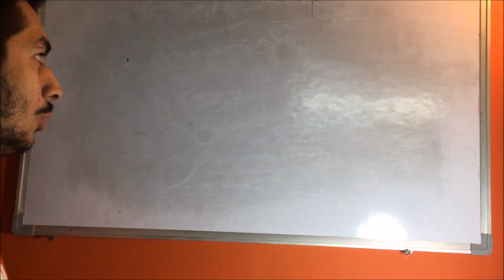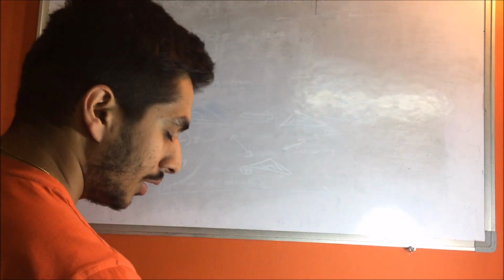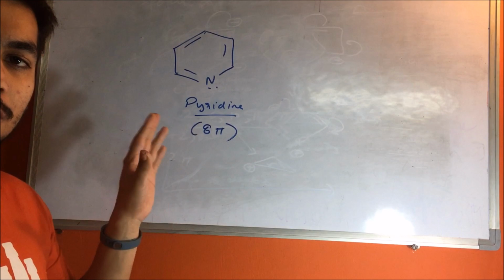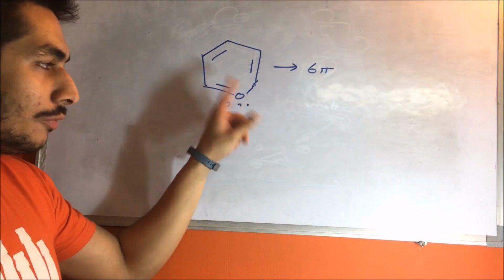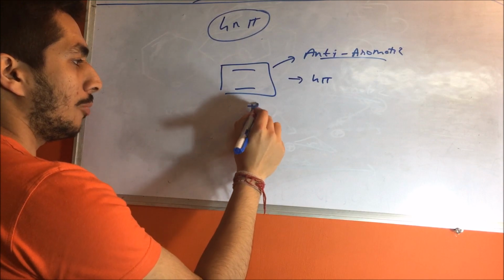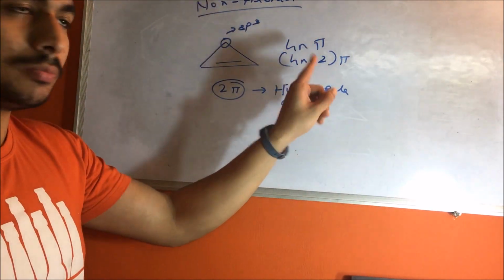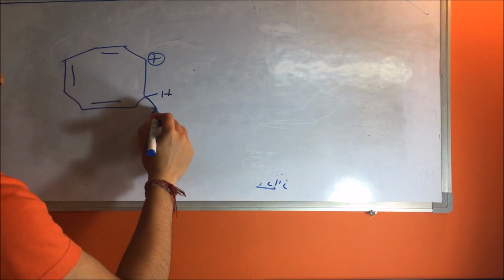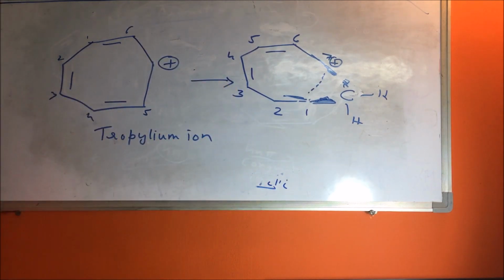Aromaticity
Discussion on Aromatic Compounds and classifications like Homo Aromatic, Anti - Aromatic and Non-Aromatic Compounds.
Including Heterocycles.